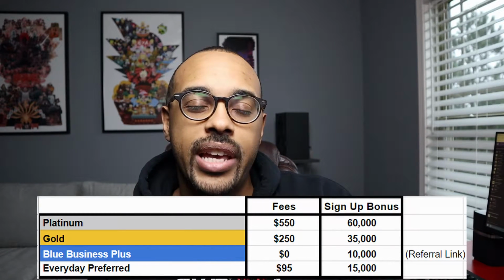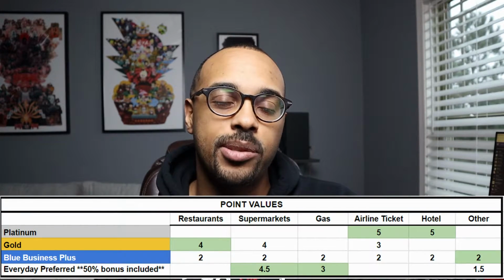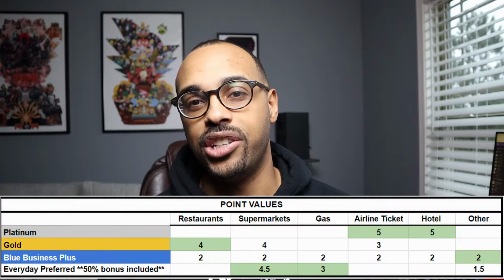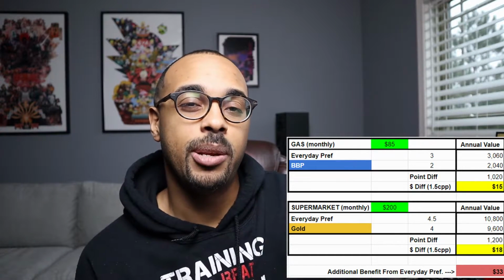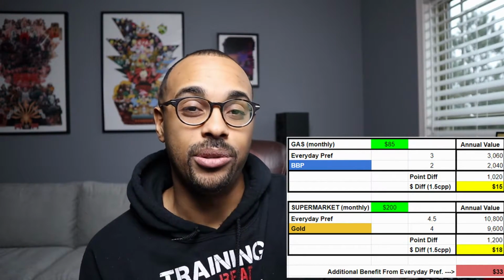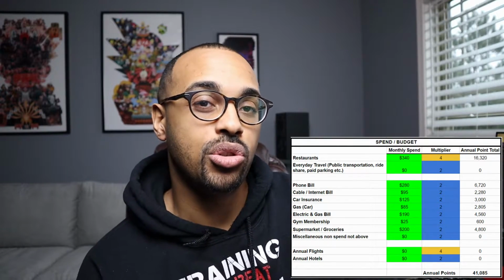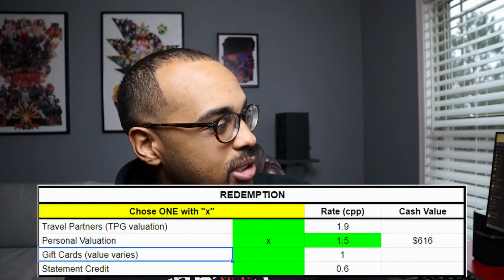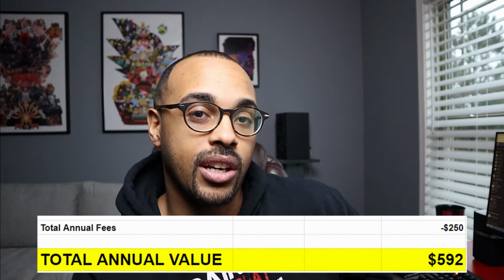Amex Trifecta or Difecta Card System? Max Out Your Membership Reward Points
Let's discuss what cards you should have in your wallet to fully take advantage of your spend to max out the points you can earn.